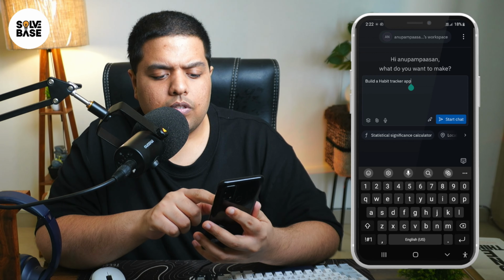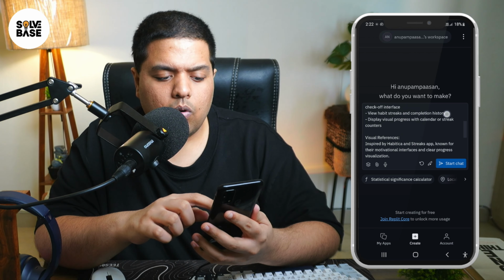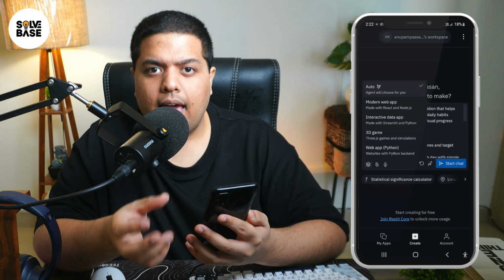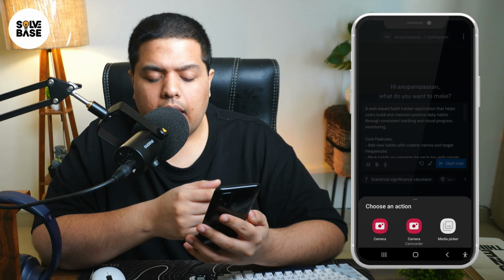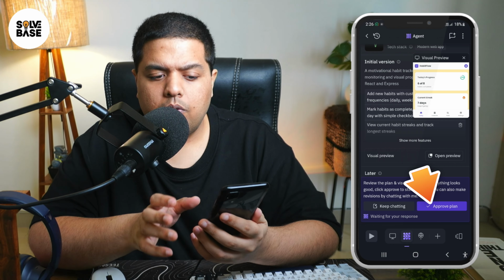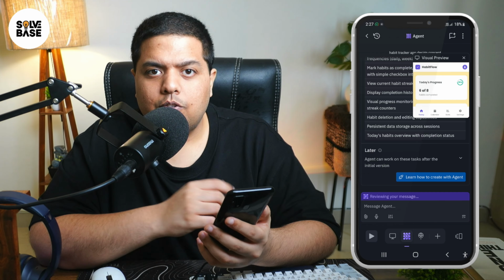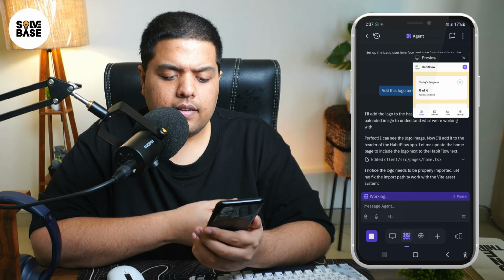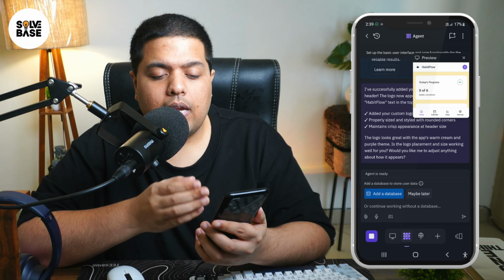How To Use Replit Mobile App To Generate Web Apps (Quick Guide)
Today, you'll learn: How To Use Replit Mobile App To Generate Web Apps (Quick Guide)

⚡ Recommended Tools:

Best Replit Alternative?